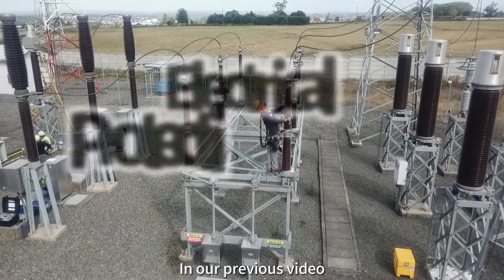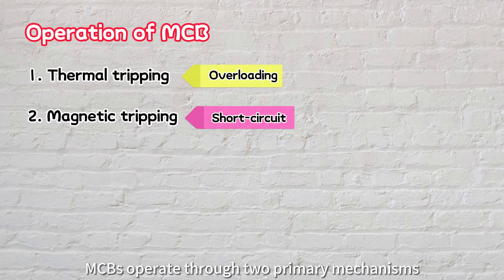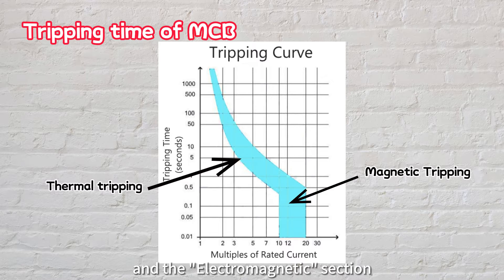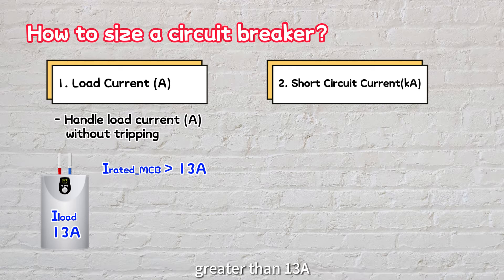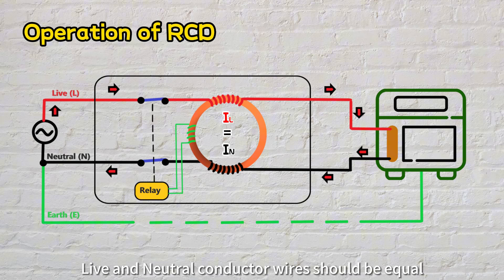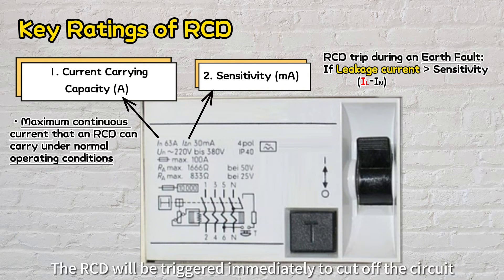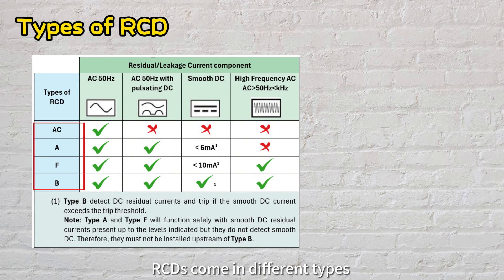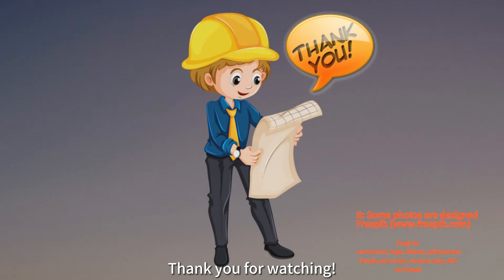【Part 1】"MCB" vs "RCD" | Electrical Protection Device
In this video, we will explore essential protective devices in our electrical systems: the Miniature Circuit Breaker (MCB) and the Residual Current Device (RCD).

Discover how these devices work to safeguard against electrical hazards, ensuring safety in our homes and workplaces. Learn about their mechanisms, types, and importance in mitigating the risk of electrocution. Don't miss out on this informative discussion to enhance your understanding of electrical safety!

Thanks for tuning in to Electric Simplified – where we make the complex world of electricity easy to understand!"